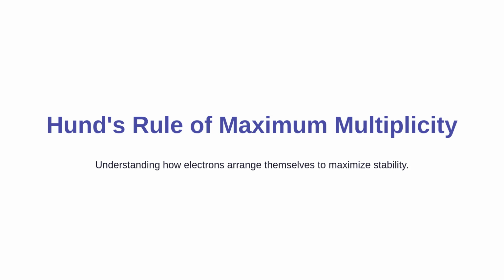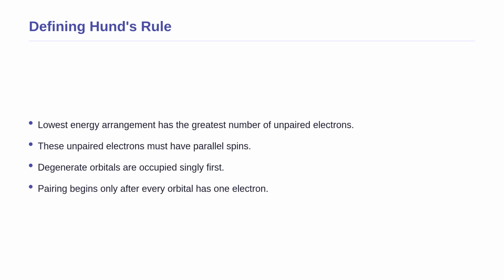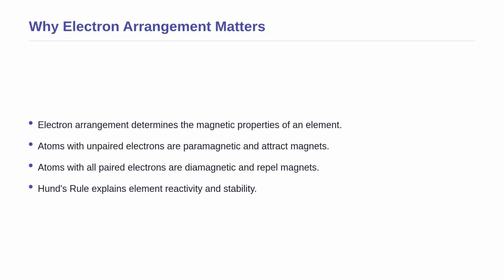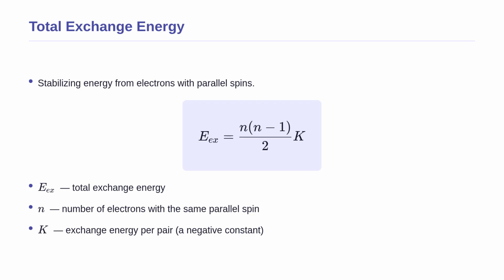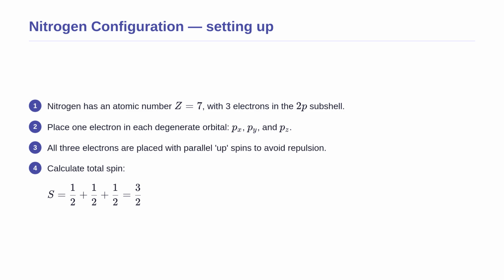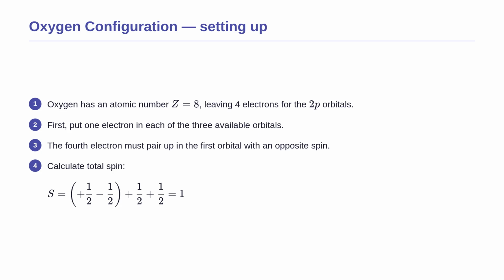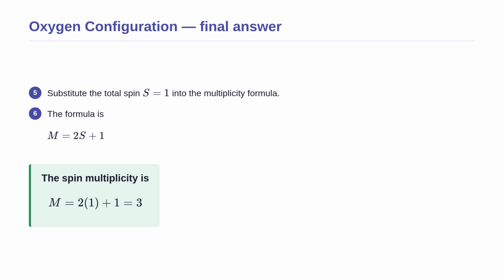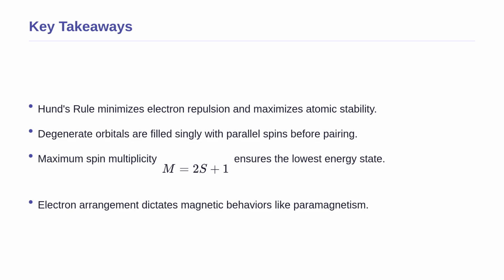Inorganic Chemistry I Atomic Structure and Chemical Bonding - Hund's Rule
Video lecture on Hund's Rule for Inorganic Chemistry I Atomic Structure and Chemical Bonding.